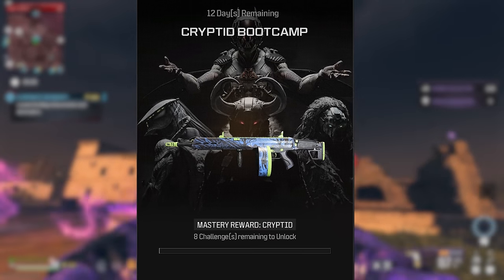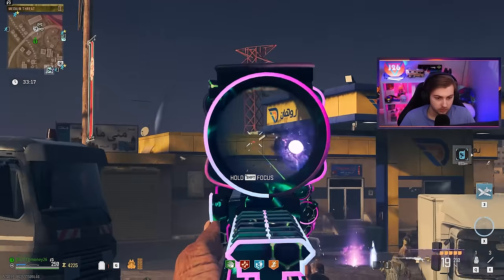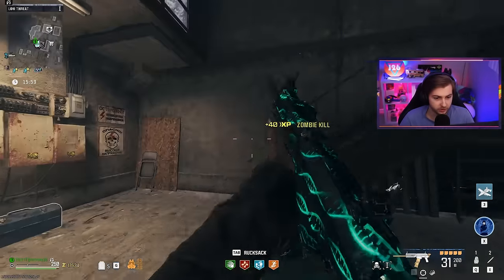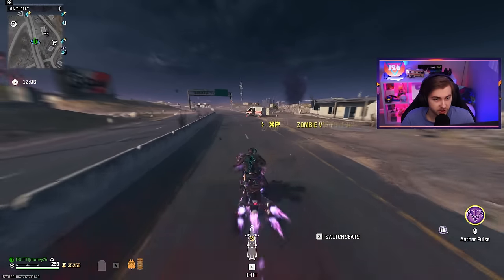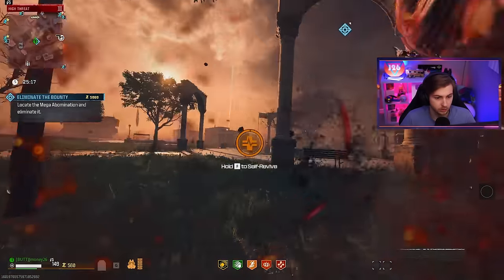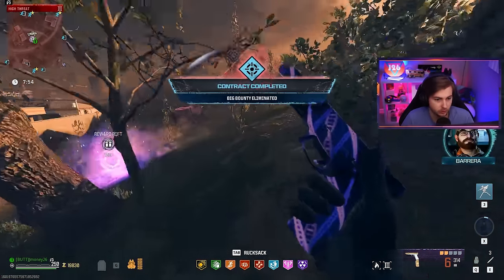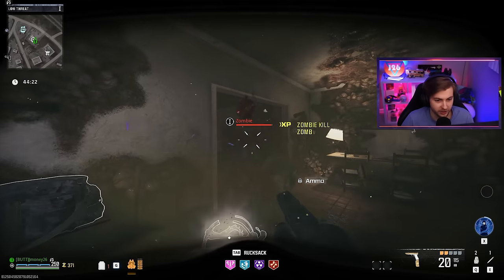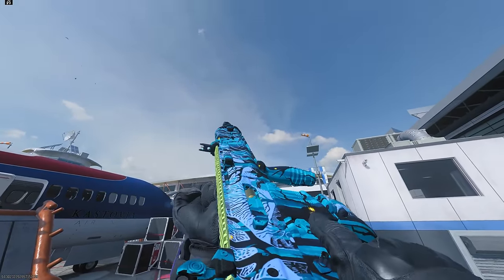Unlocking the "LOOKING AT YOU" Camo was a Blast (NEW EVENT CAMO)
We unlock the Looking at You Event Camo and all the other rewards for the new Cryptid Event and fly through the challenges in modern warfare 3 zombies.

✅LINKS✅
👕MERCH 👕

Main Monitor
2nd Monitor
Monitor Stand